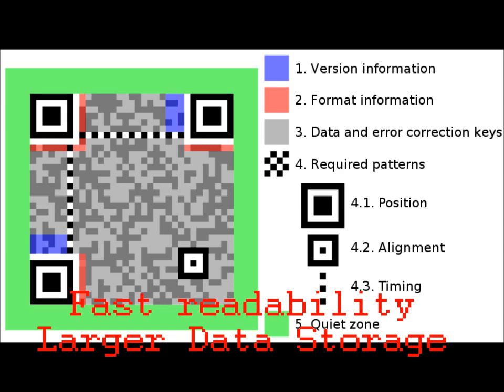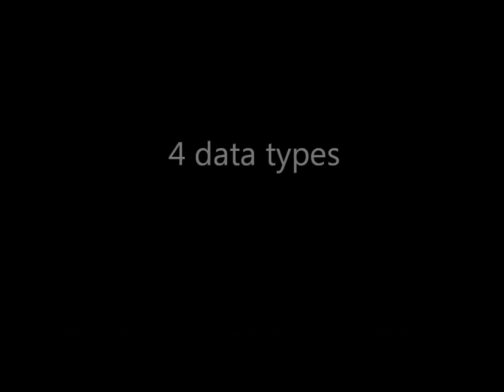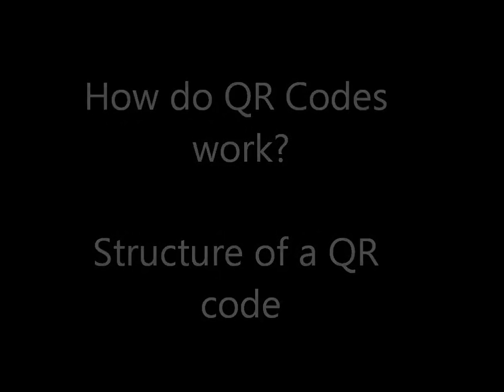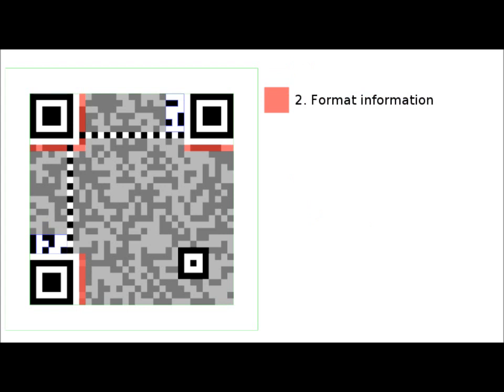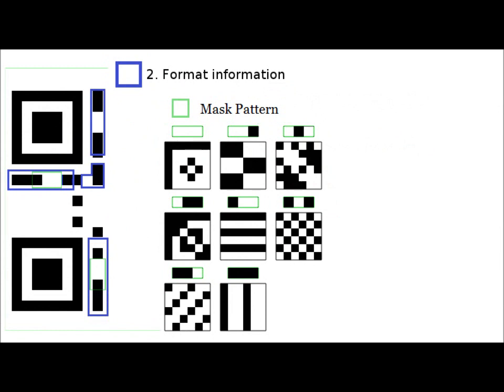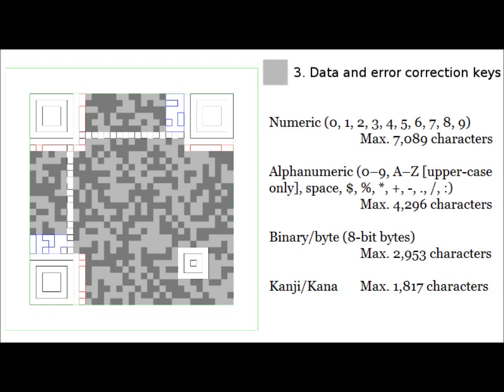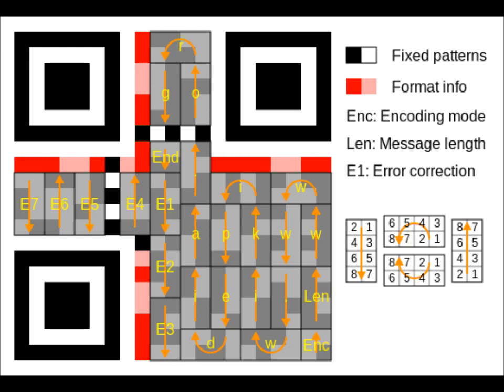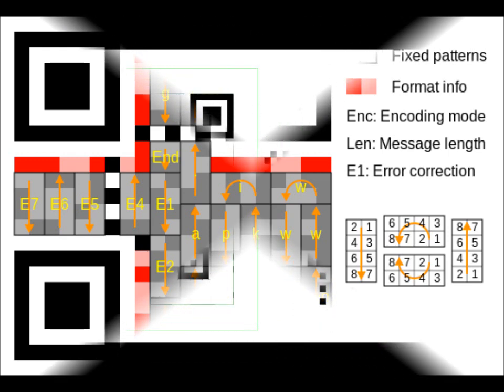QR code - How does QR code work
Qr code - what it is and how it works. What is it made of